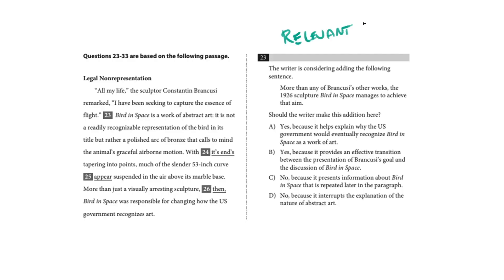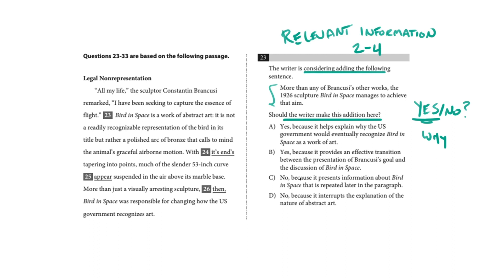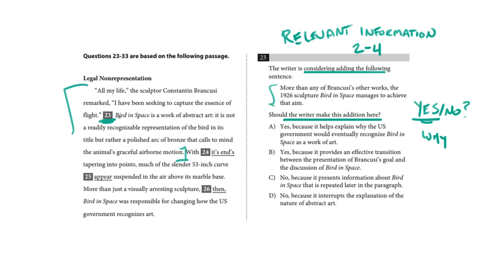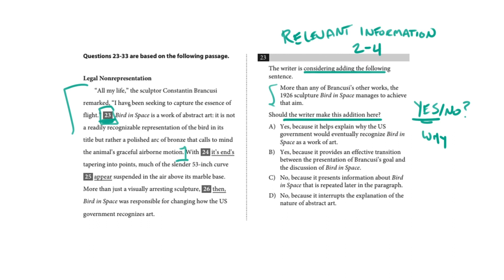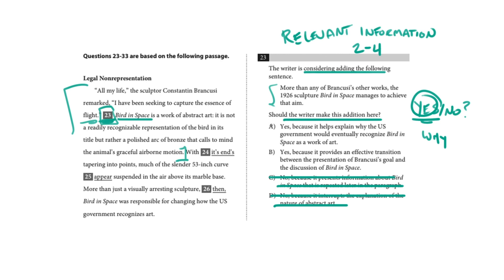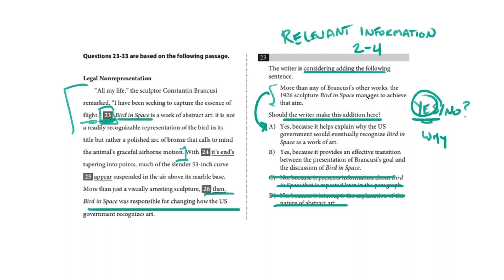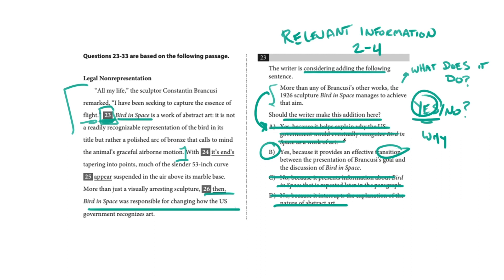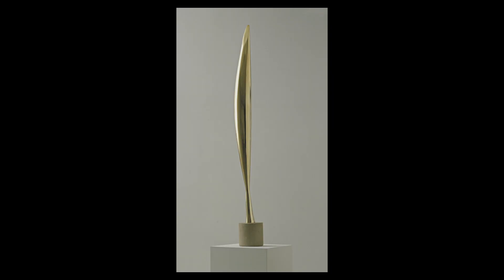Relevant information | Writing and Language test | SAT | Khan Academy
David shows you how to approach a Relevant Information question on the SAT Writing and Language test.